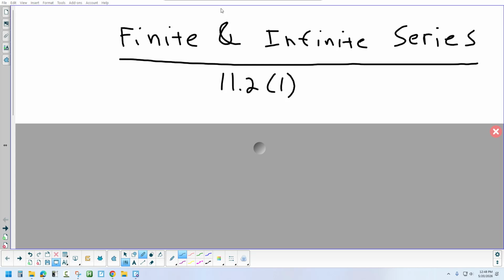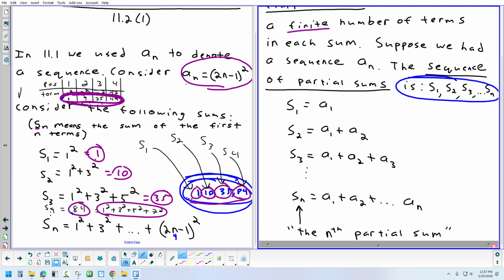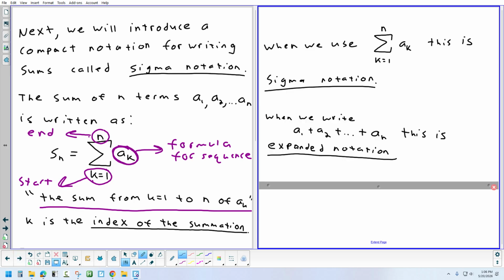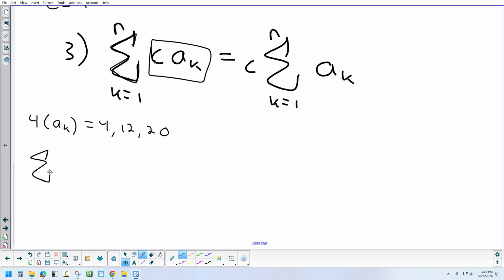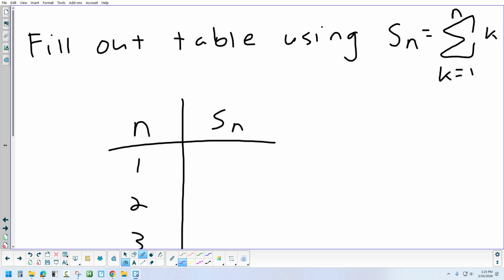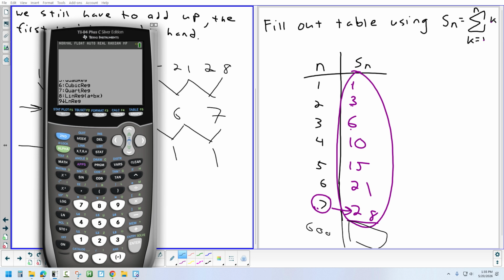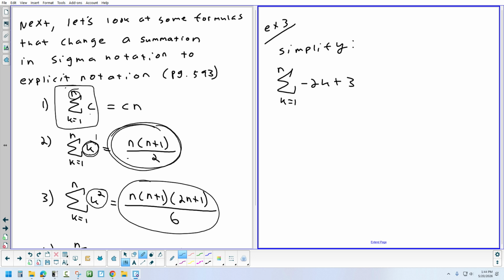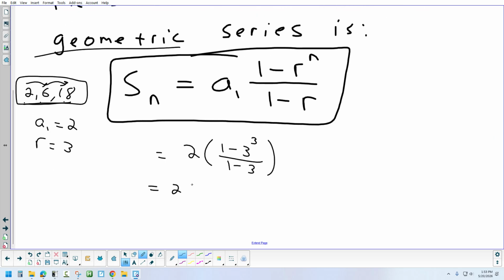11.2(1) Finite Series 5-20-26